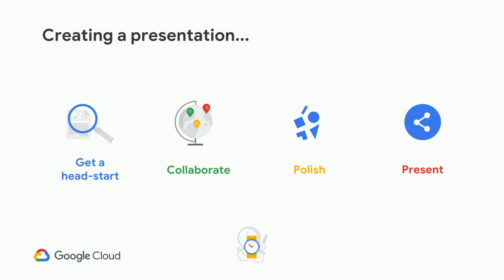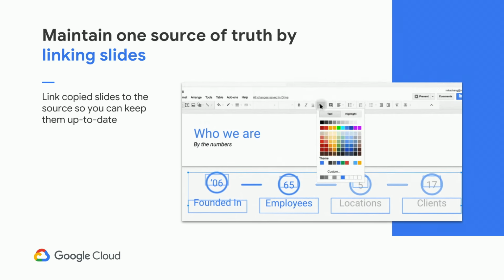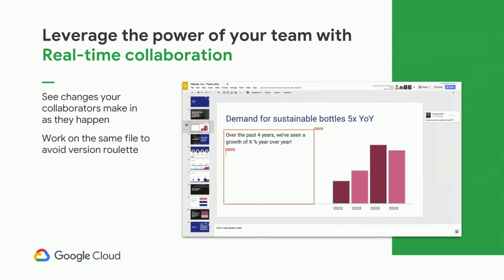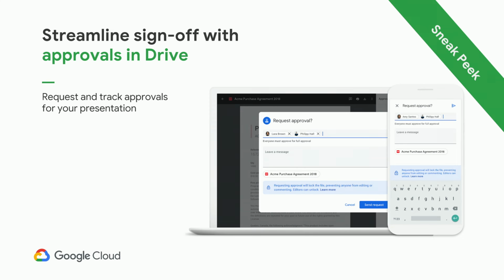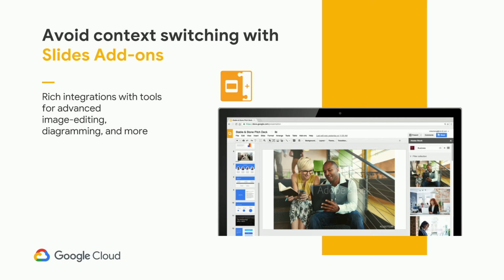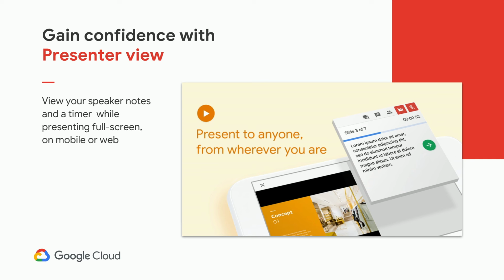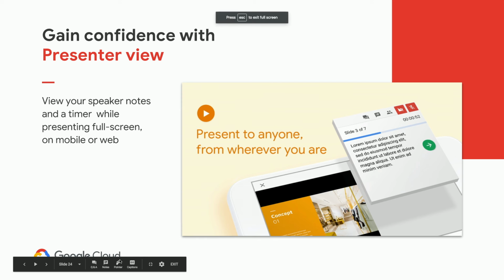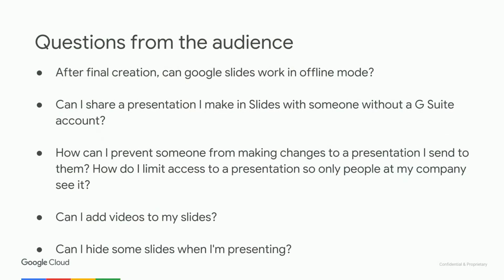Cloud OnAir: Google Slides Tips & Tricks to Boost Productivity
Want to help your company adopt Google Slides? This session will cover lots of tips and tricks to help your users switch over to Slides, from features you weren't aware of to workflows that are enabled by Slides features. This is part of a mini-series on Docs, Sheets and Slides to show how these products can transform the way your company works